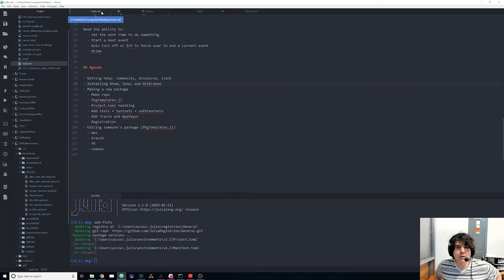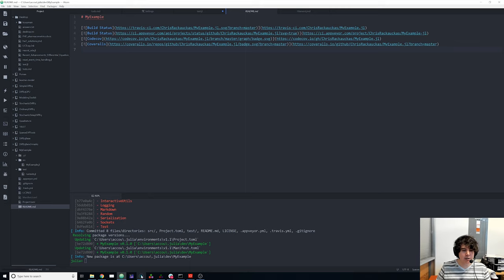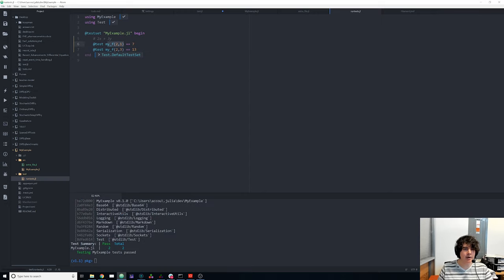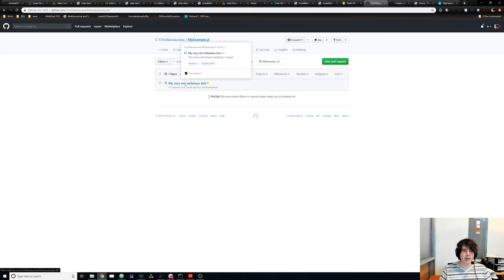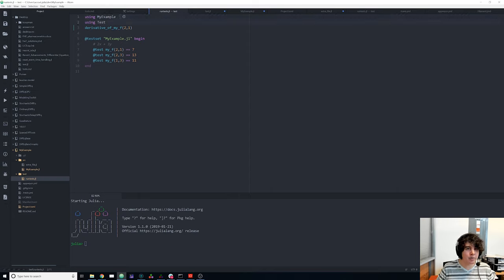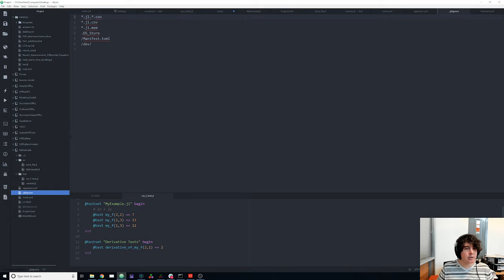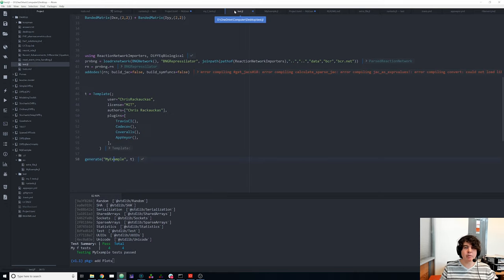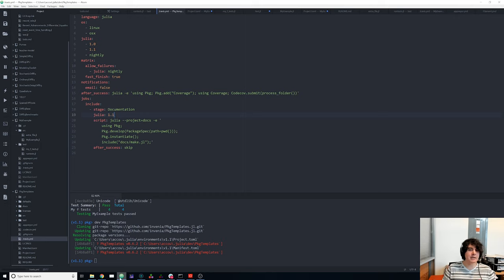Developing Julia Packages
Have you ever wanted to develop your own package for the Julia programming language? Have you ever wanted to contribute a bug fix? Then this tutorial is for you! I will walk you through getting the community resources (Discourse and Slack) so that you can get help, get the Juno and GitKraken development environments going, and show all of the steps of building a package. In this video you will learn how to use modules, how to interactively update a package without recompiling, how to setup continuous integration testing, and how to get your package registered. In addition, I show how to "dev" a package to get a local copy to work on, and use this to give a bug fix to open a pull-request to fix an issue on an existing package.

0:00 - intro, discourse, slack
2:30 - creating new package + repo
5:00 - PkgTemplates
8:50 - writing code
9:30 - writing tests
14:00 - testsets
16:45 - CI
22:30 - branches and PRs
27:15 - code review
29:00 - external dependencies in a package
34:30 - resolving in Pkg
40:45 - codecov
43:00 - registering packages
45:00 - versioning
47:30 - developing/patching other packages
50:30 - write access and forks
51:45 - submitting PRs
54:00 - open source communities

Note: After "]dev"ing a package, the local version of "using Package" uses the package in your "~/.julia/dev/Package" folder! Time Stamps:

00:00 Welcome!
00:10 Help us add time stamps or captions to this video! See the description for details.